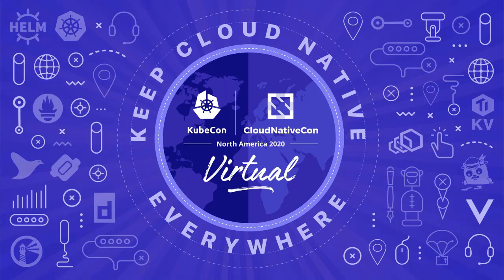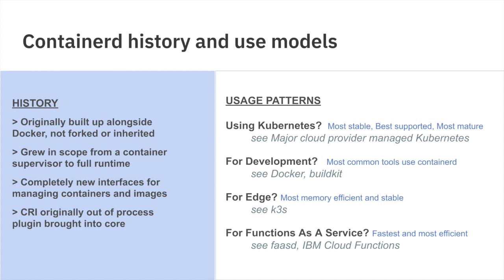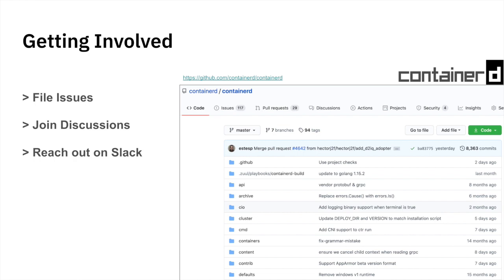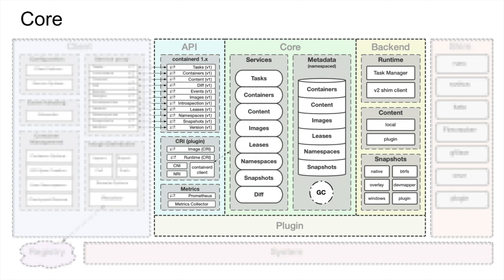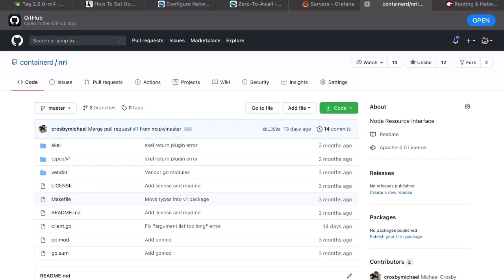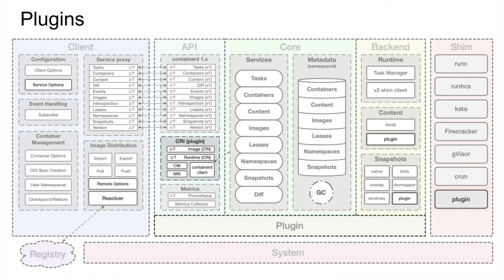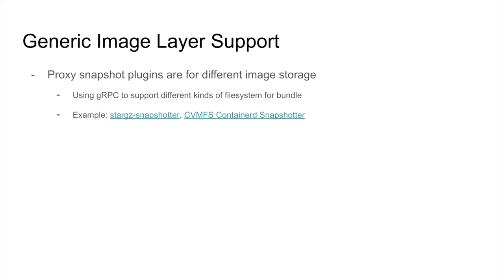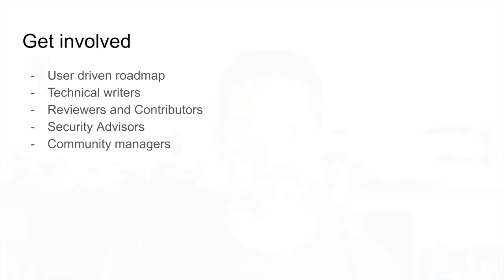Introduction and Deep Dive into containerd - Michael Crosby & Derek McGowan, Phil Estes & Wei Fu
Introduction and Deep Dive into containerd - Michael Crosby & Derek McGowan, Apple, Phil Estes, IBM, & Wei Fu, Alibaba

Join containerd maintainers in a combined introduction and deep dive discussion. This talk will include a brief introduction to the design and architecture of containerd along with the latest updates to the project. After that, maintainers will deep dive into new features including NRI (Node Resource Interface), new Sandbox API, the CRI (Container Runtime Interface) implementation move into containerd core, and improvements in image distribution from remote snapshotters to better proxy support. Come learn about how to get started with containerd as a user or contributor.